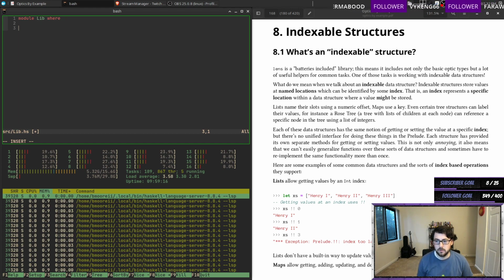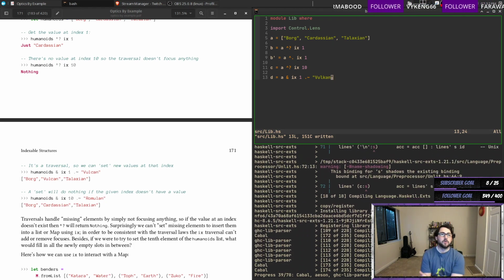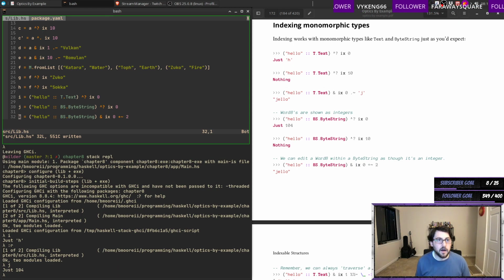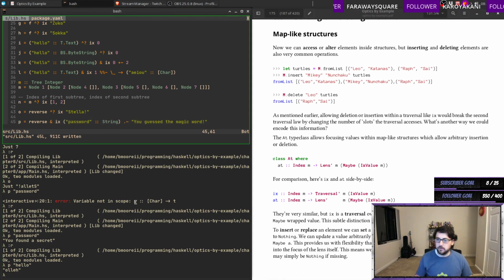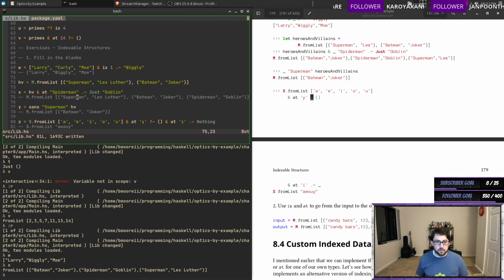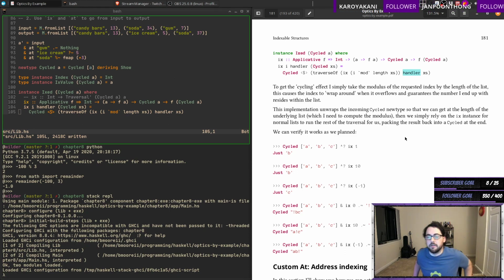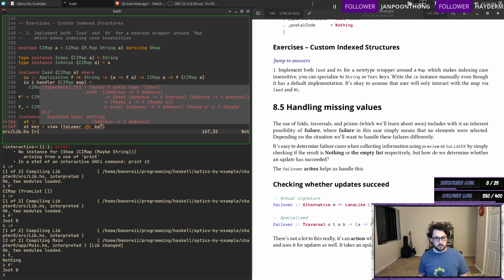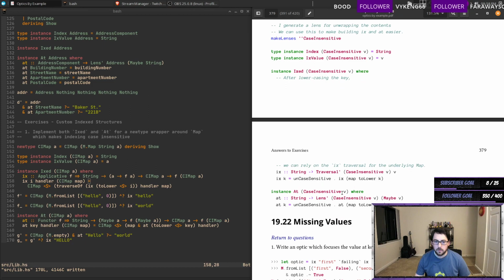Starting Chapter 8 of Optics by Example: Indexable Structures